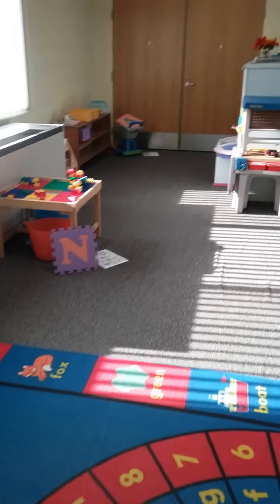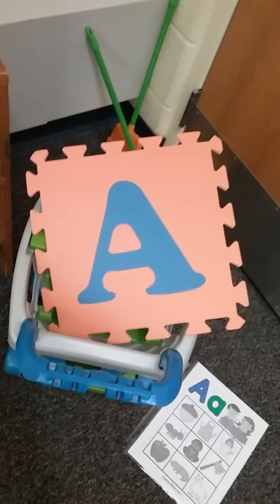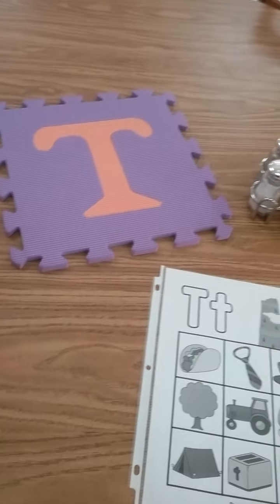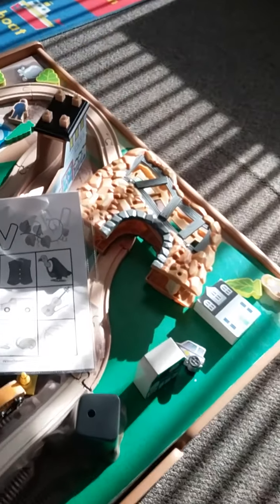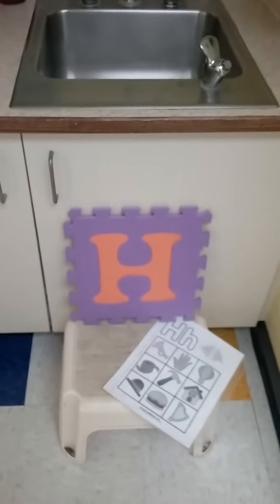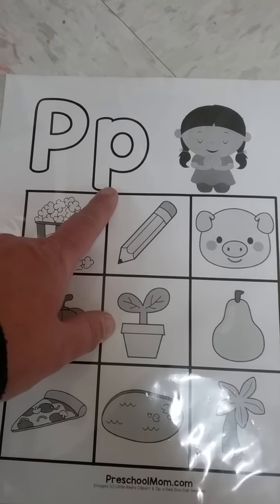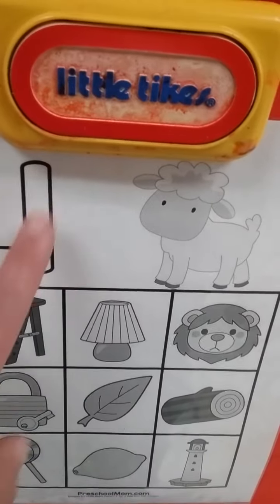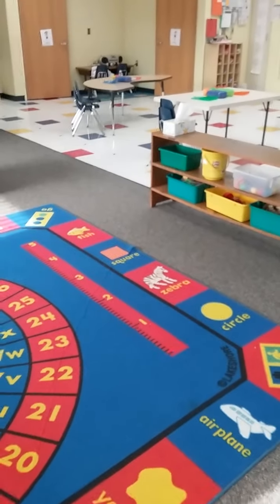Letter Hunt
Join me as I go on a letter hunt in the classroom! This will help us review the letters we've worked on so far this school year.